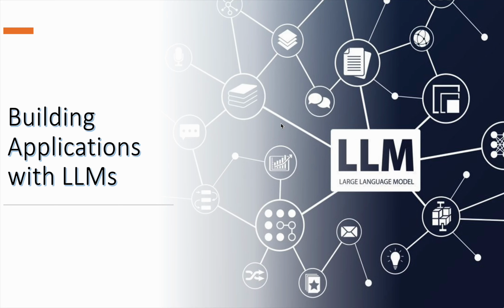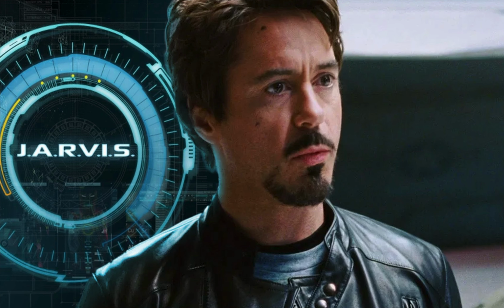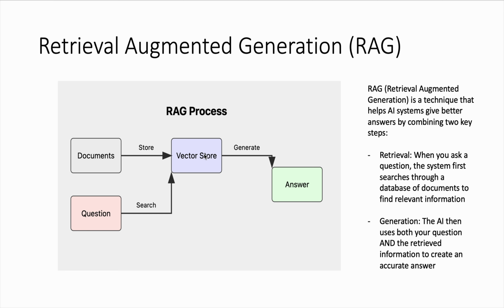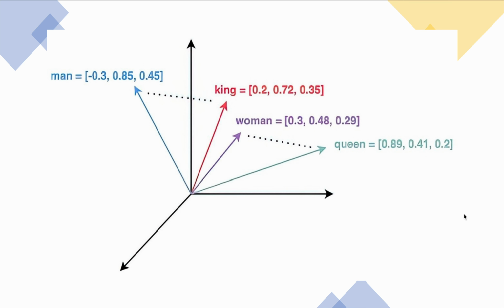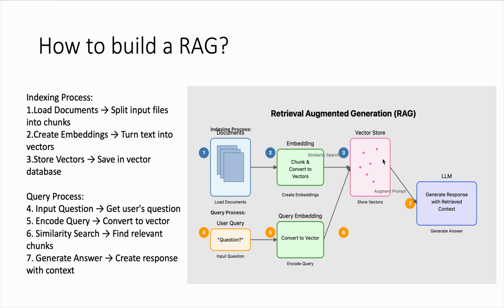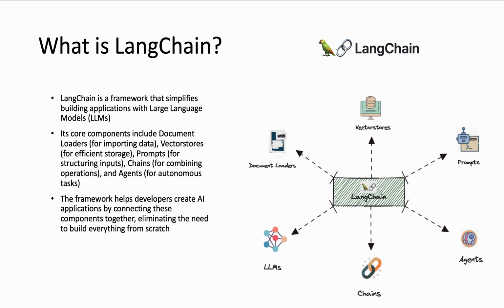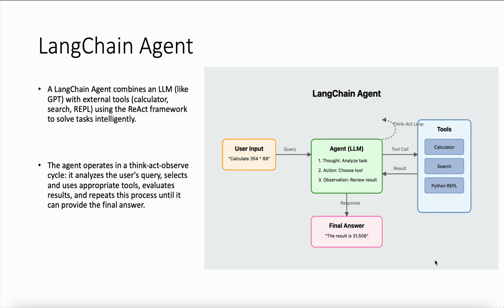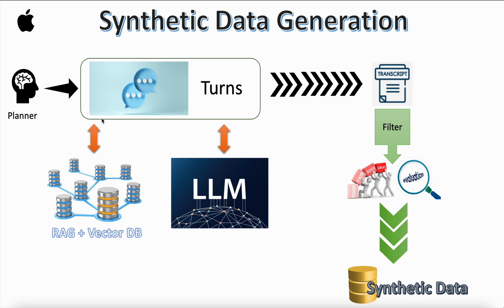Building Applications with LLMs Episode 1 - Intro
Introduction to Building Applications with Large Language Models (LLMs) – Core Concepts.

This is aimed at Software Engineers who are interested in gaining practical experience with AI and Large Language Models.